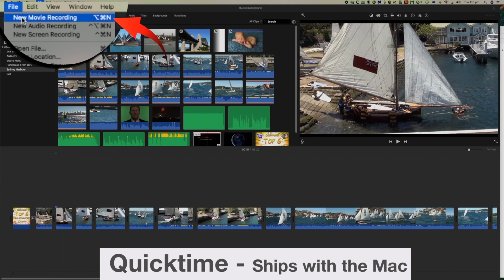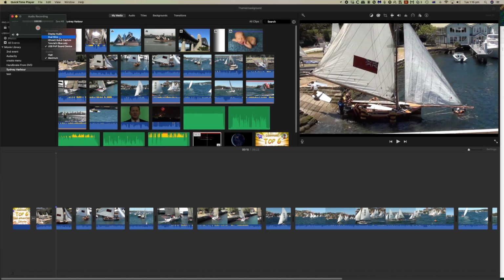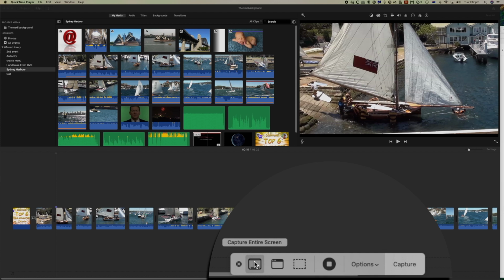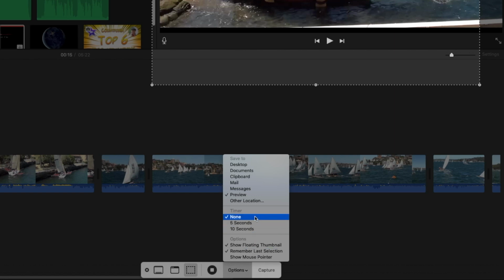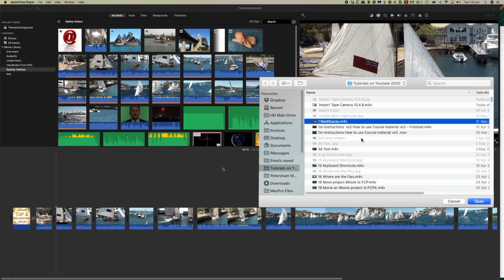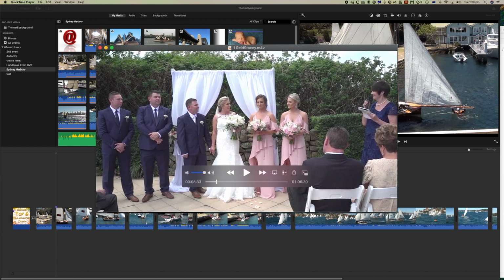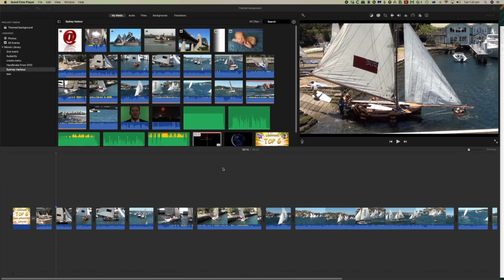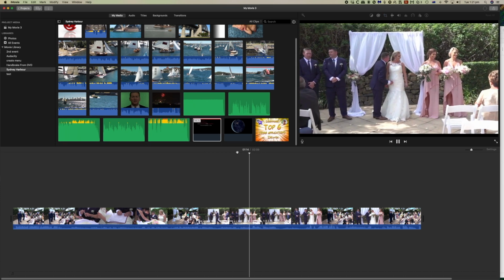Quicktime support for iMovie - iMovie training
This tutorial will show you how to record and trim audio and video in the Quicktime app then use in iMovie.

TIMESTAMPS
Beginning: 0:00
New Movie recording: 0:31
New Audio Recording: 0:33
New Screen Recording: 1:02
Play Video Clip: 1:54
Metadata of a video: 2:11
Trim a video: 2:24
Play in iMovie: 2:41